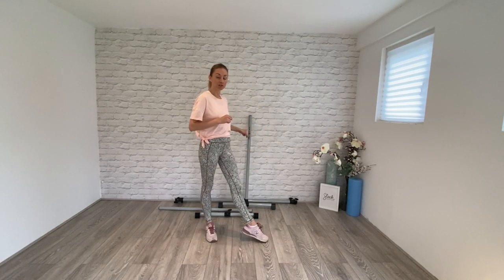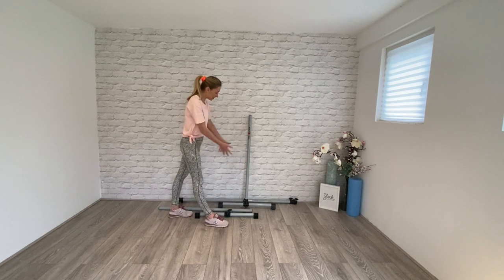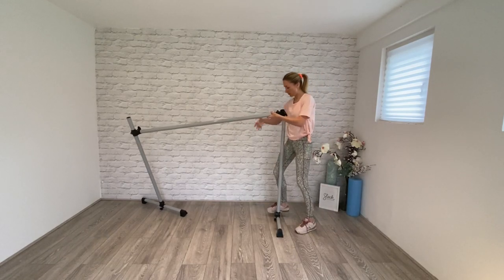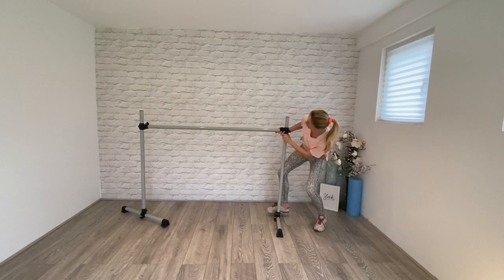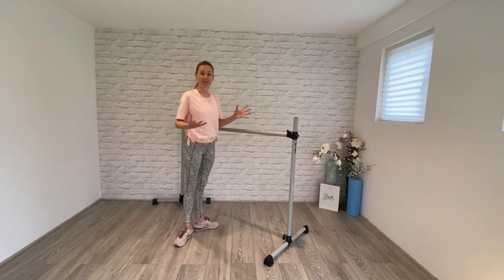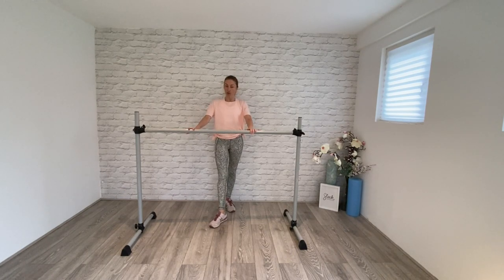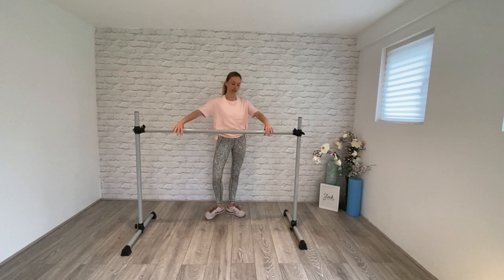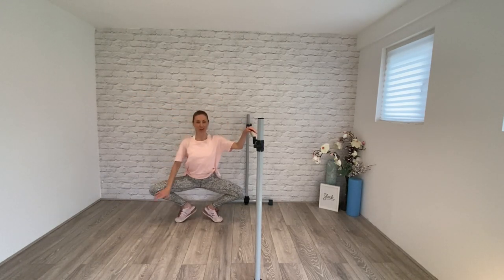Which barre? And how to use your barre in class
Get top tips on which portable barres to use, how to use them, where to get them and more. Then grab your barre and head over to sleekballetfitness.com to try it out in a full workout with us online. Barre used above is a vita vibe light and portable single barre.